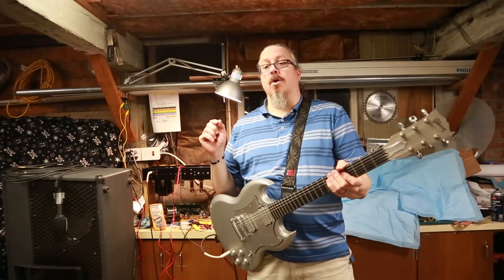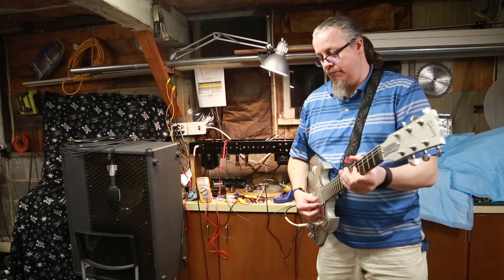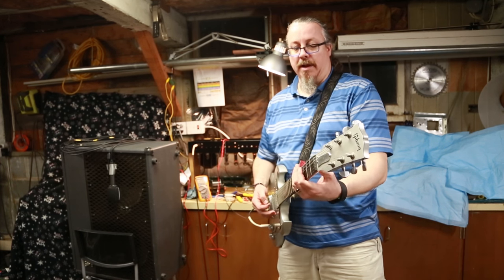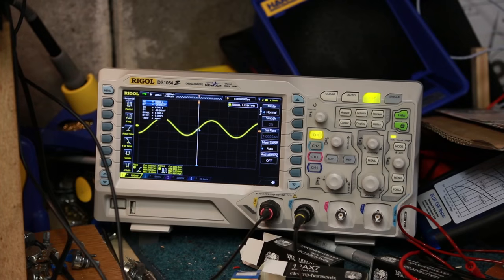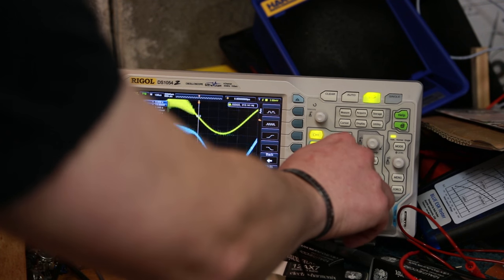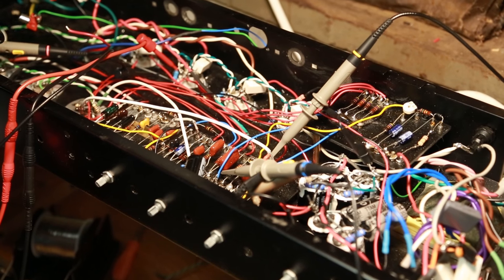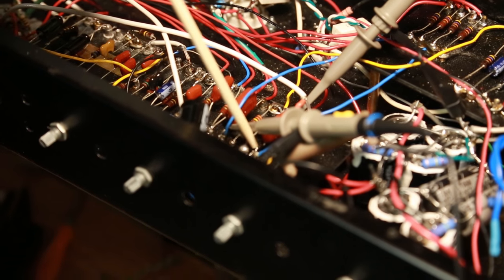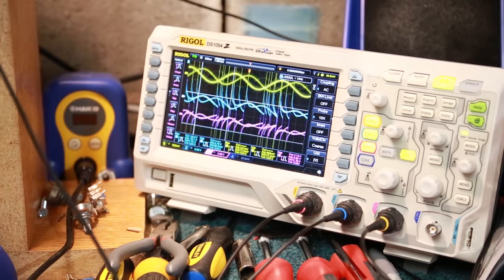Vox AC100 Video 8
In the 8th video, we are listening to and troubleshooting the completed amp. We have some problem with all four power tubes in, but with two it sounds great.